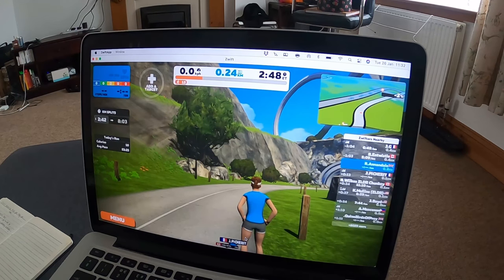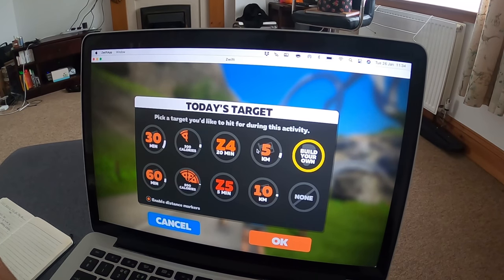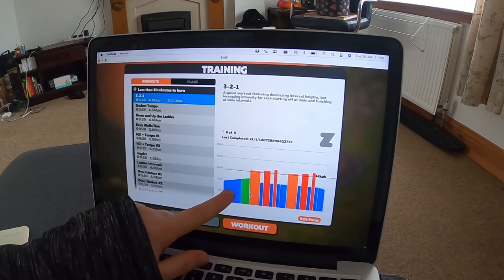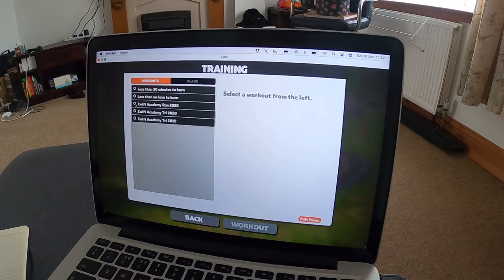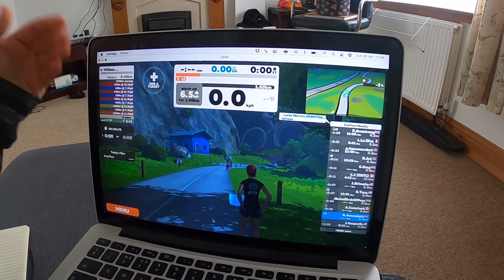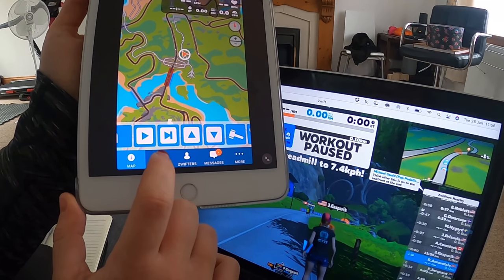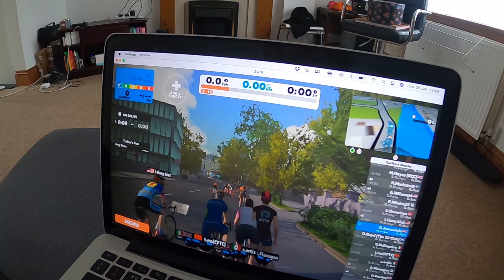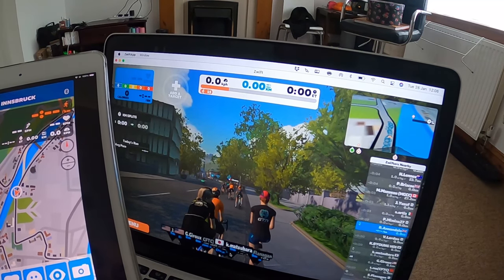5 Zwift Run Tips That You May Not Know - Treadmill Running Tips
Running on Zwift is a great way to motivate you to run on the treadmill. If you’re all set up to run on Zwift you may not know a few things that will make the experience that little bit better. I go through 5 tips that I’ve picked up during my time running on Zwift.

If you’re not yet set up on Zwift I have a video talking you through how to connect a Garmin 735xt to the app.